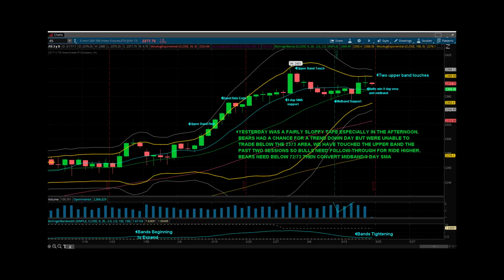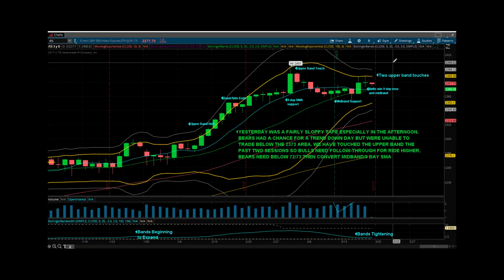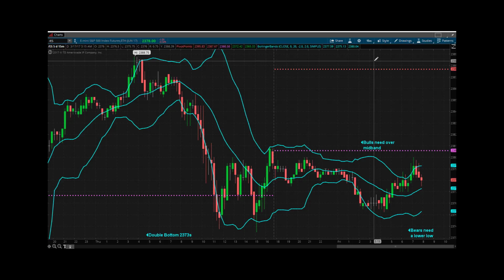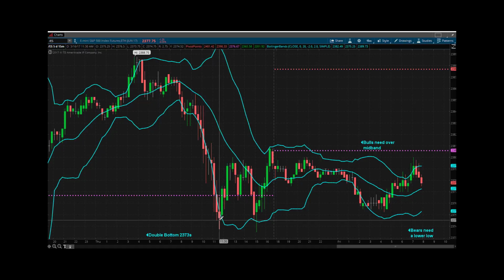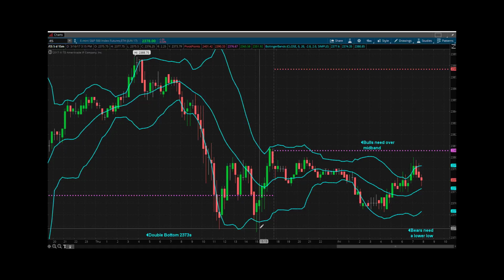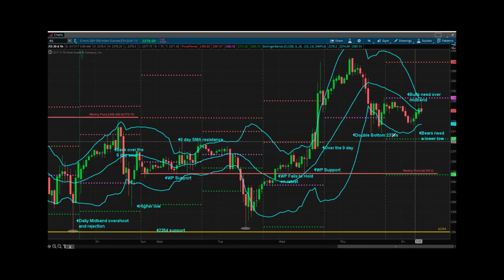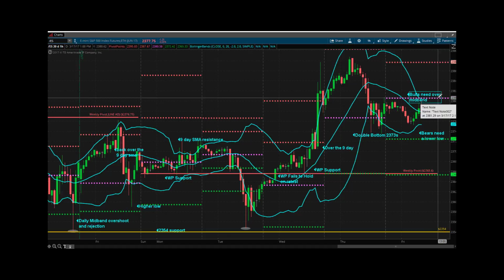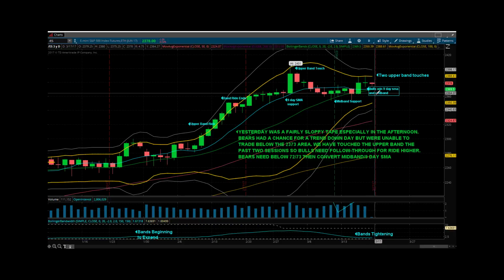Princetontrader Futures Trading Education S&P Futures Webcast March 17, 2017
The S&P Futures spent yesterday morning pulling back to the 2373 area.  What could have been a trend down failed to materialize in the afternoon session.  After a sloppy retest of the 2373 area the bulls we able to push price back toward the 2380 area.  Overnight was flat to choppy.  As we get ready to trade Friday there are two key concepts.  The Bulls are technically in a band ride after two touches of some tight upper Bollinger bands.  If the band ride materializes then the bulls will need to trade over 2390 today to maintain the band ride.  Bears want to hold price under the daily pivot (2380.58) and get back to the 2372/73 area.  2372 is the pre-FOMC price so a break today is critical.  Failure to do so makes yesterday’s weakness look like a retest of the FOMC breakout that holds.  That’s how floors get made.  We already have a floor at 2354.  A floor at 2372/73 would open a move to a new all-timer high next week.  If the bears can convert 72 their job is only half done.  The daily midband is 2370 and the 9 day sma is 2371.  Basically, think of 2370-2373 as a bull/bear price zone that each side must win to achieve their intermediate term objectives.  Respect risk.  Don’t overtrade.